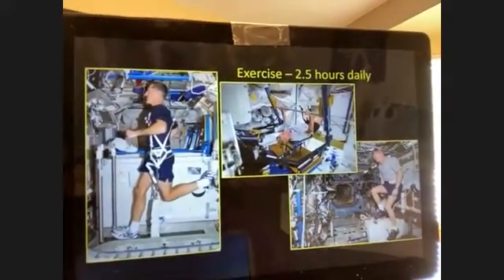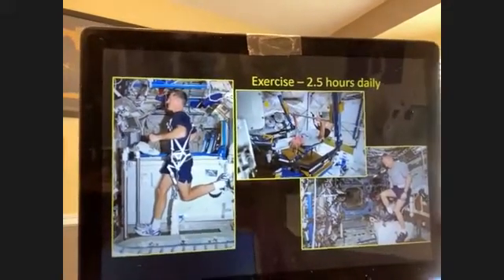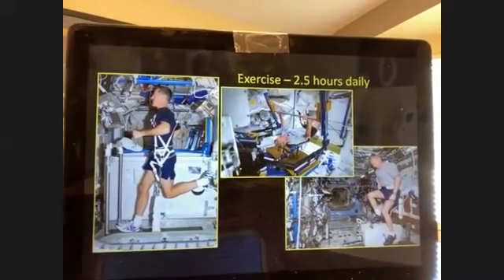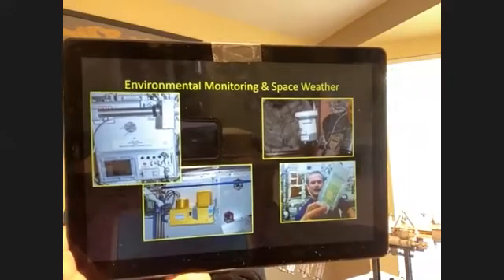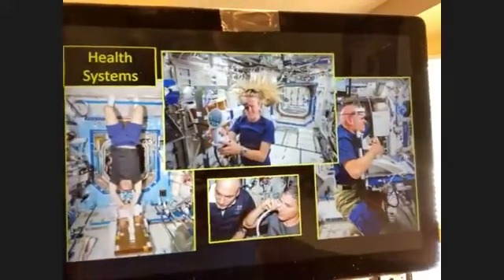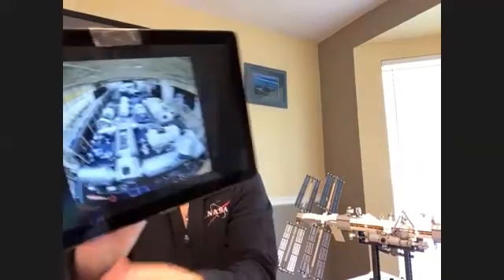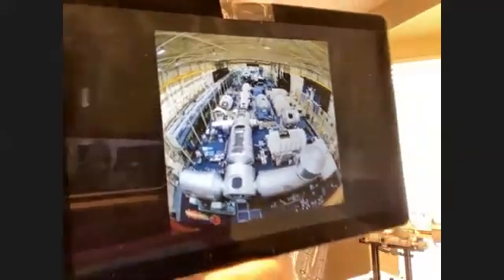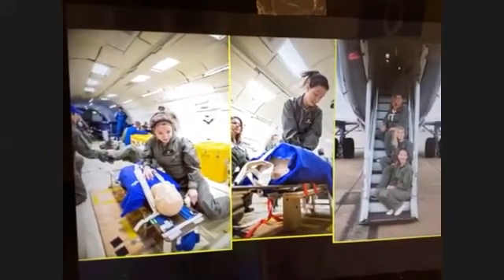NASA ISS Flight Controller Career Profile Kate Schoessler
Kate Schoessler is a Biomedical Engineer and NASA ISS Flight Controller and Operations Team Lead.  Kate is a former cadet from INWG's RiverCity Cadet Squadron, having earned Spaatz Award #1646. She was gracious enough to talk to me about her career at NASA in hopes that it might give someone interested in the field information to help guide their path.